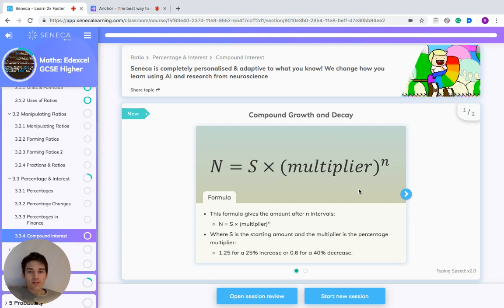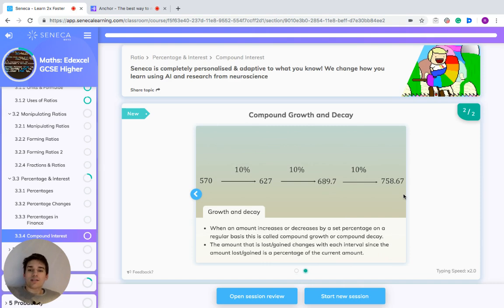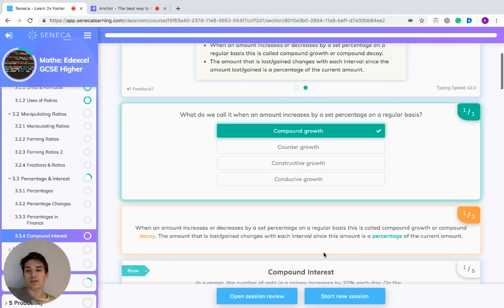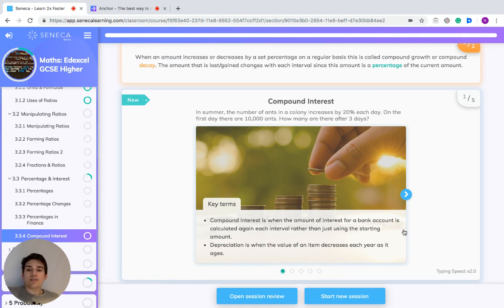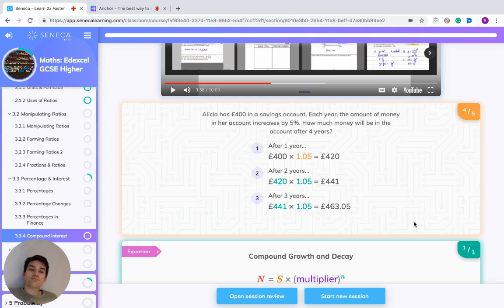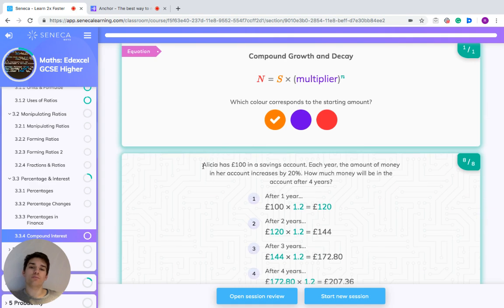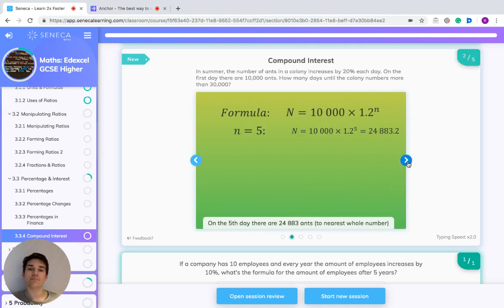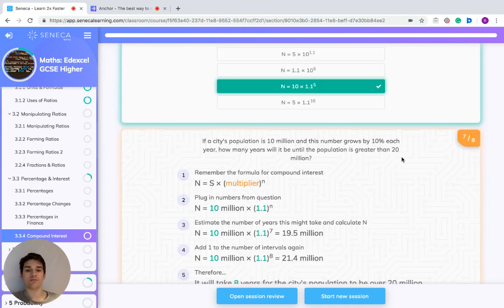GCSE Maths - Compound Interest - Seneca - Learn 2x Faster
Richard talks about Compound Interest for your GCSE Maths.